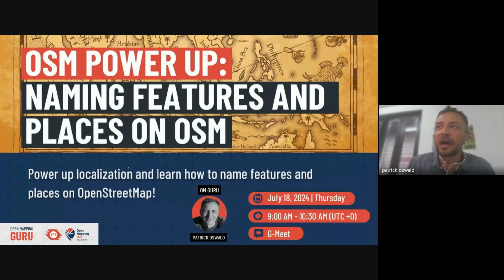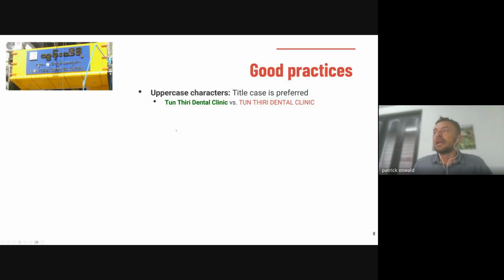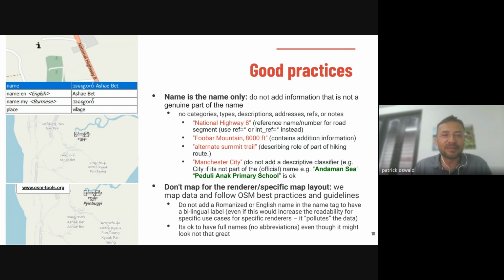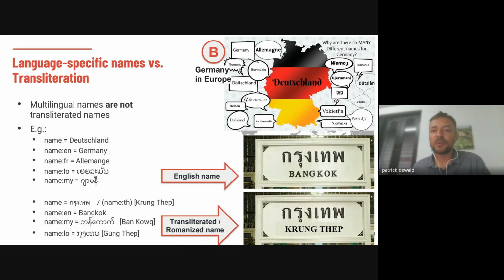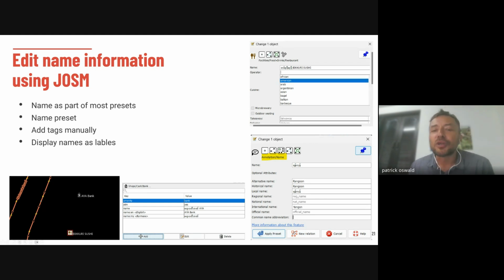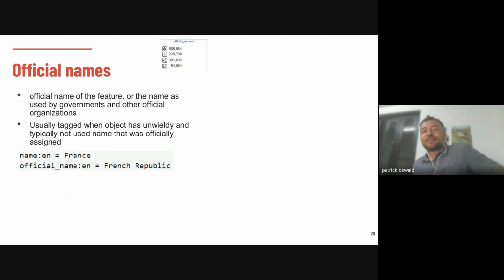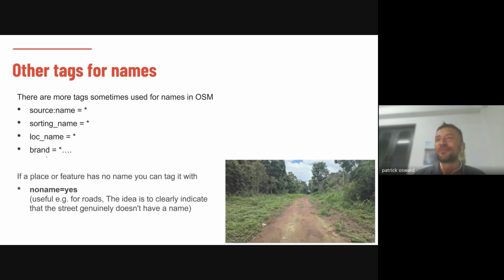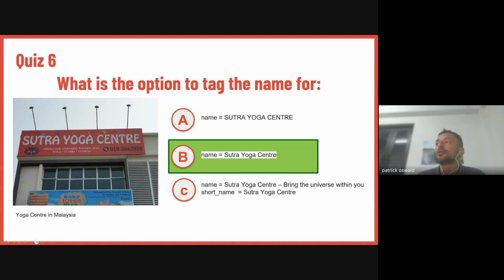OSM PowerUp Naming Features and Places in OpenStreetMap by Patrick Oswald